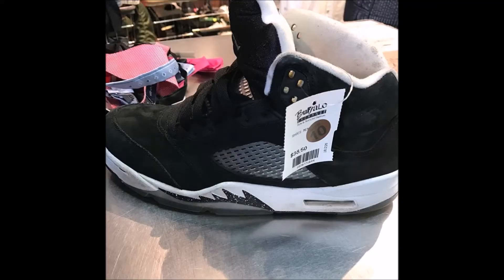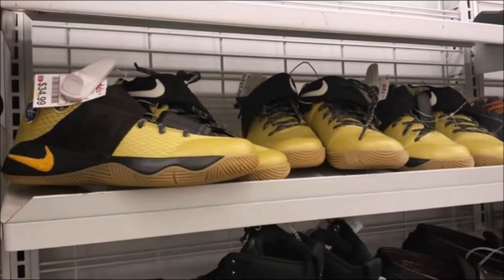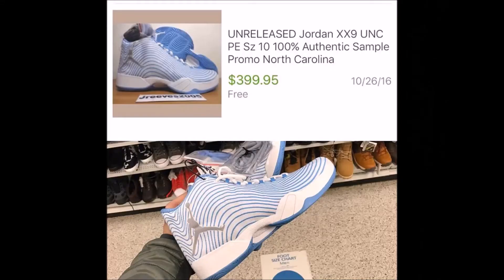SNEAKER STEALS W/ EATASNEAKRS!! EP.4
Thanks you guys for watching! More content will be coming very soon!